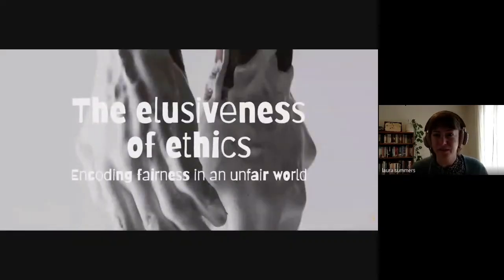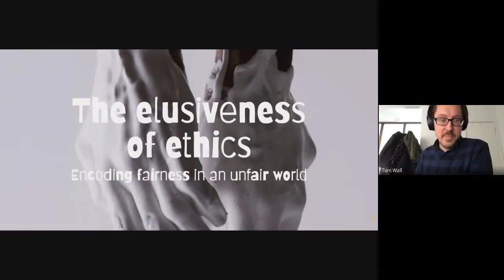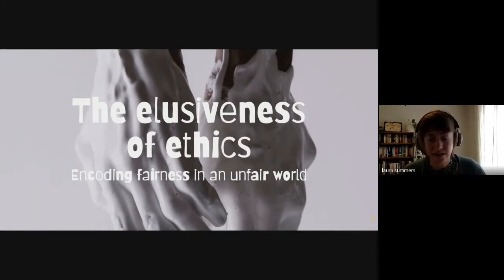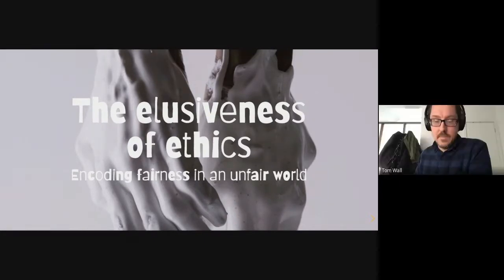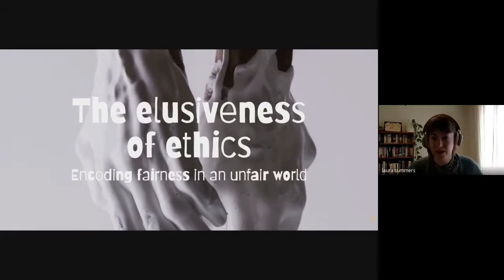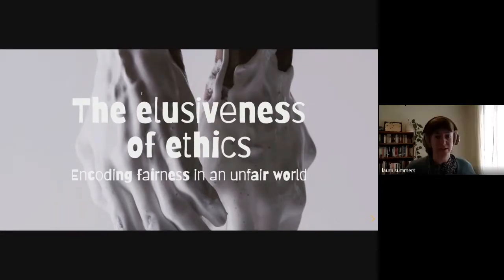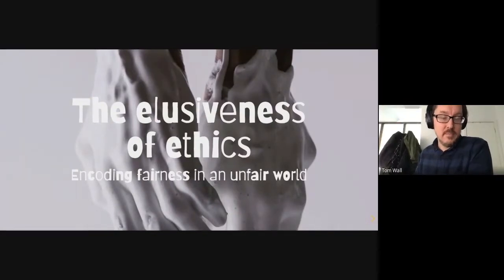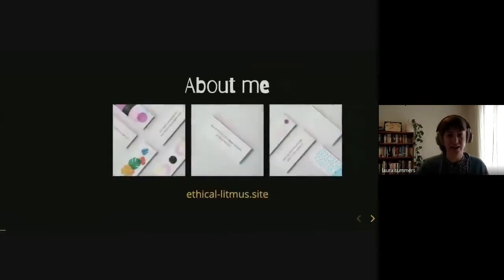The elusiveness of ethics & encoding fairness in an unfair world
Recording of Laura Summers—Founder of Debias AI—speaking at our fortnightly lunch & learn on the state of machine learning fairness.